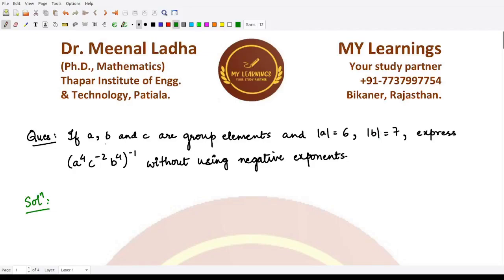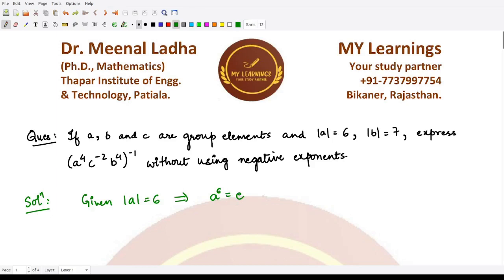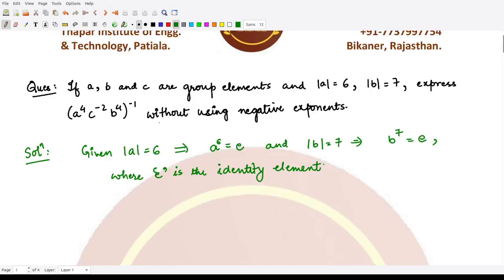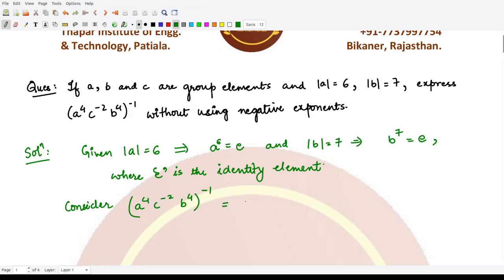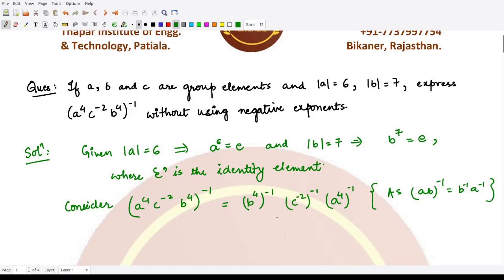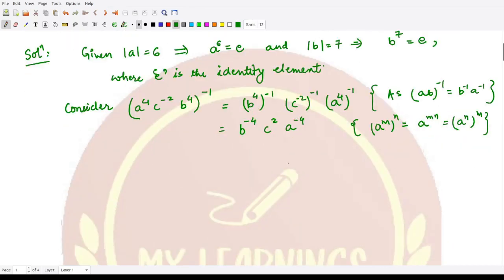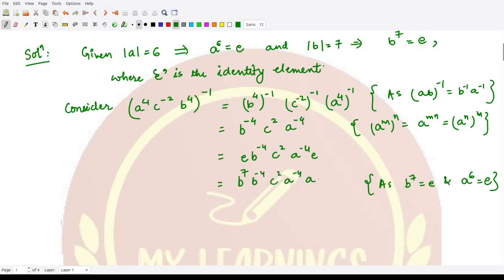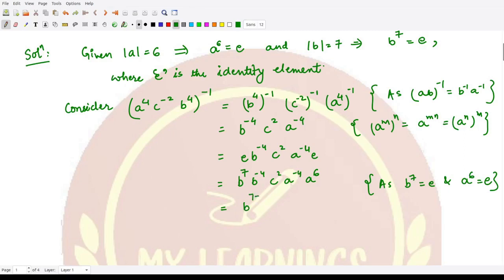Q84 || Questions on Group Theory || Contemporary Abstract Algebra by Joseph Gallian